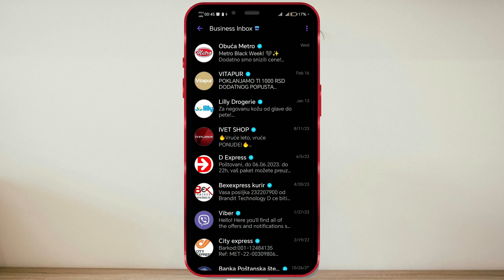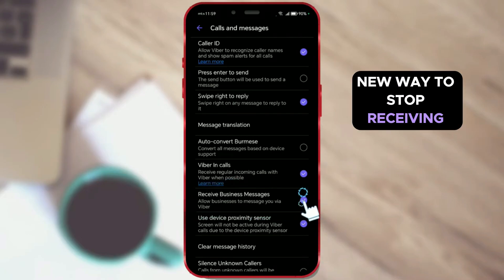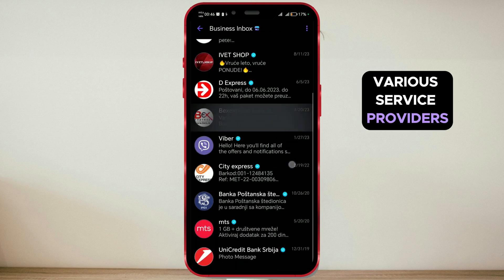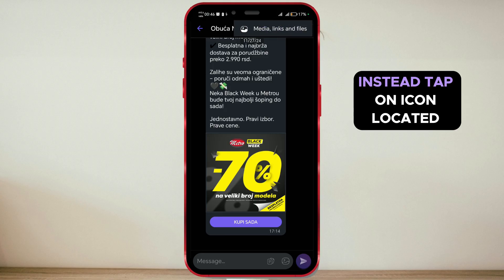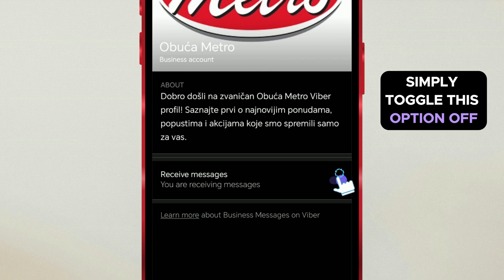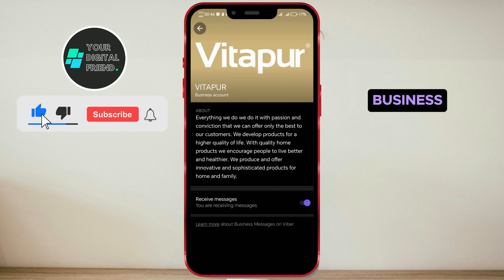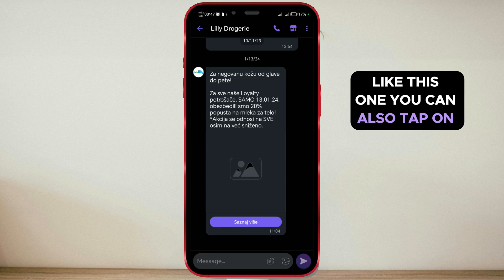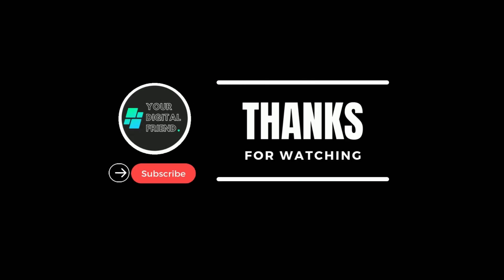How to Stop Receiving Business Messages on Viber (New Update!)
Viber recently updated how you can stop receiving Business messages. If you’re tired of dealing with these messages, we’ve got you covered.

In this tutorial, you’ll learn:
✔️ How to locate and manage your Business Inbox
✔️ Step-by-step instructions to disable messages from specific Business profiles
✔️ A comparison of the old and new methods for stopping Business messages